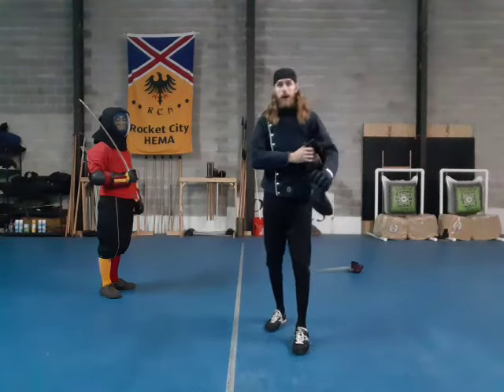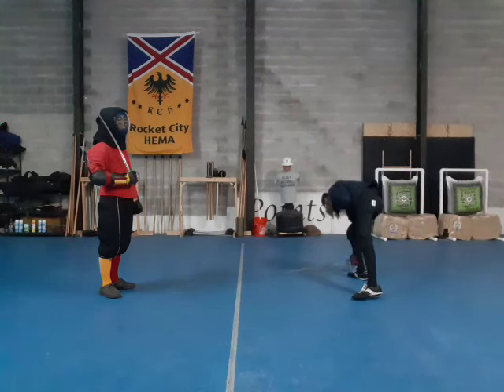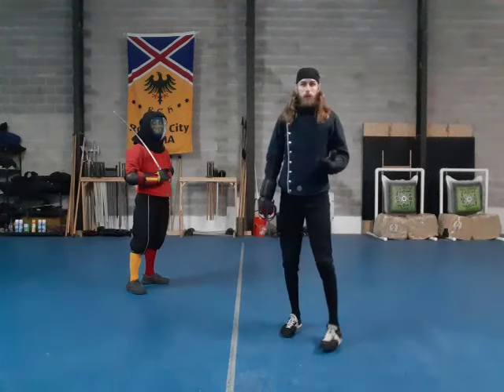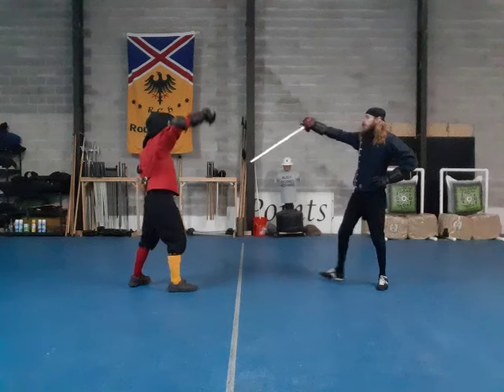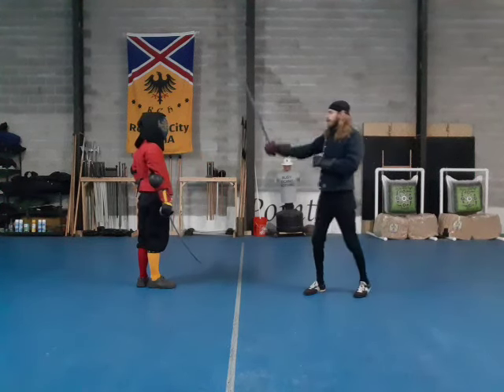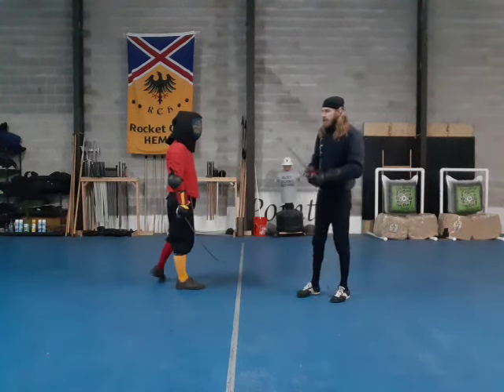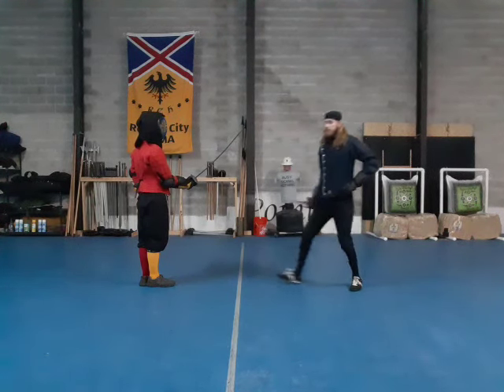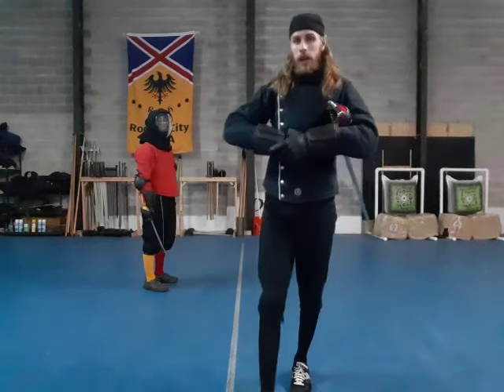Getting More from Angelo's Broadsword: Lesson 7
Continuing our lessons, today we see a symmetrical lesson where both Antagonist and Defender get to go through the same actions without switching roles.